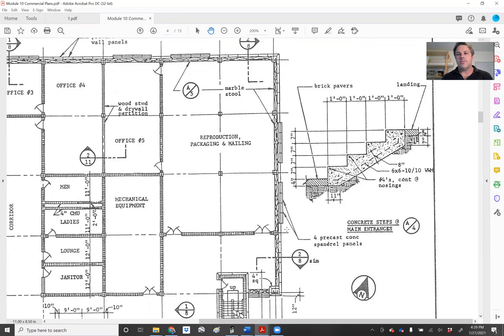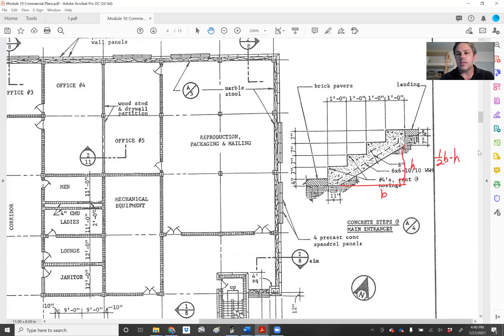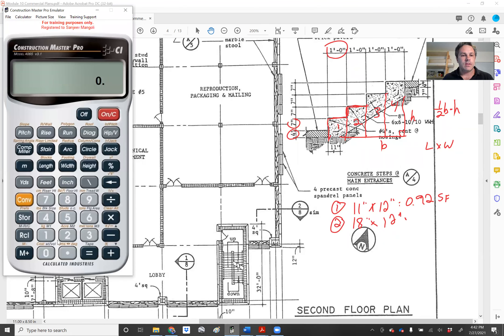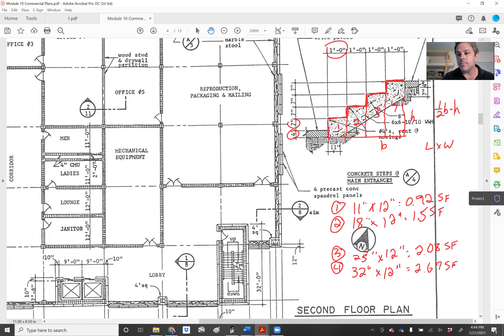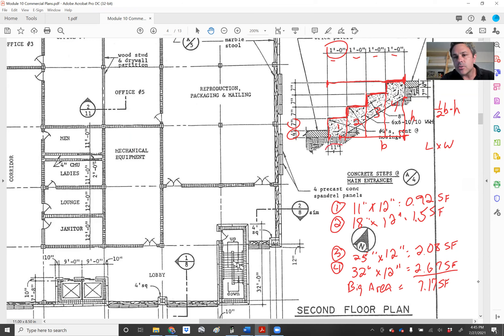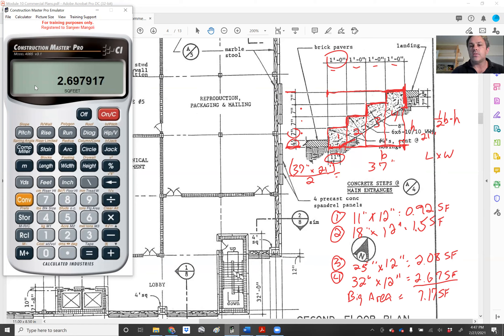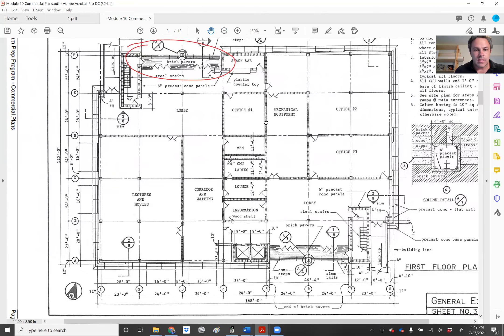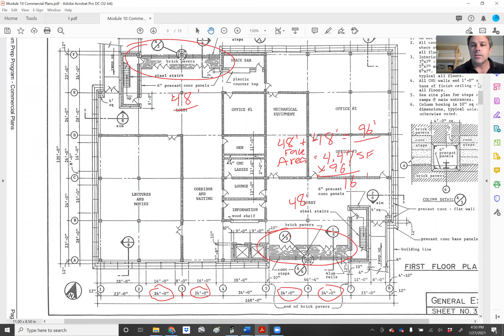Area and Volume of Stairs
In this video we calculate the face area of a concrete stairway they use that face area to calculate the volume of concrete needed. This concrete stair in from Module 10 Commercial Plan Set - sheet 4.